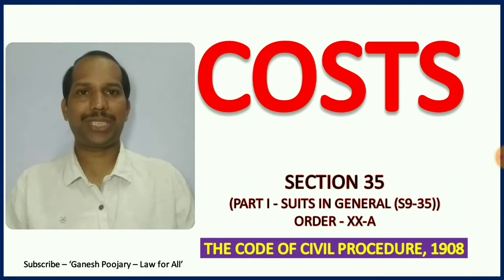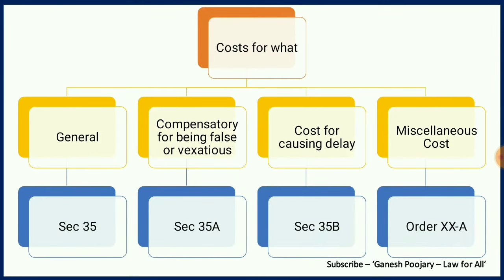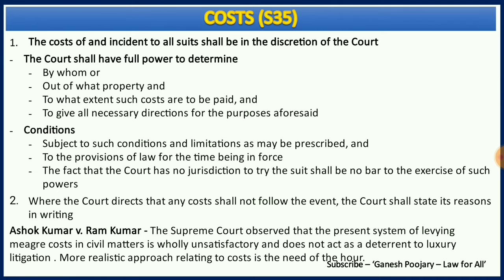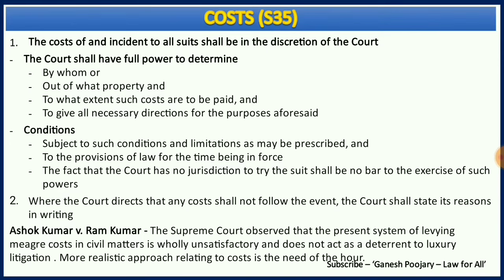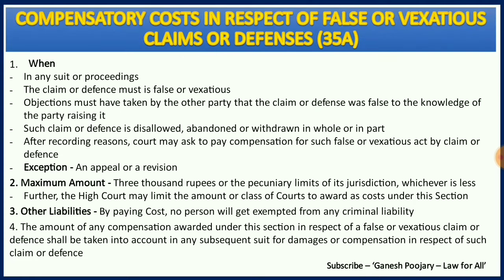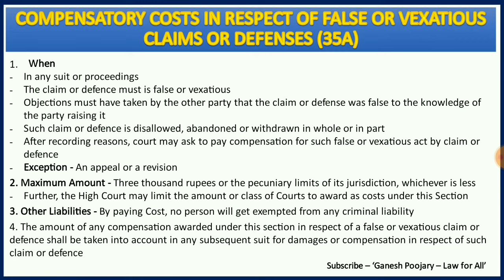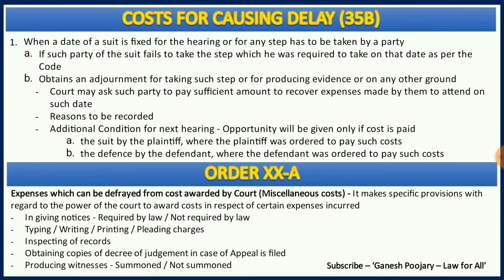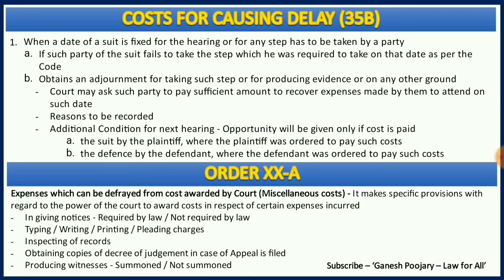Costs | Section 35, 35A, 35B | Order XX-A | The Code of Civil Procedure, 1908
In this session, i have discussed the provisions related to costs including types, conditions, limitations etc along with case law. Hope helps.